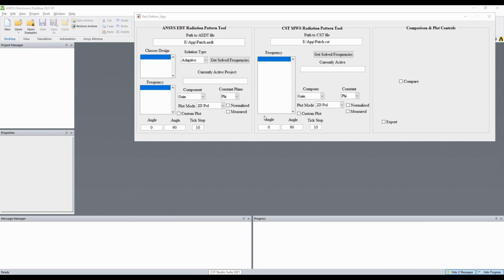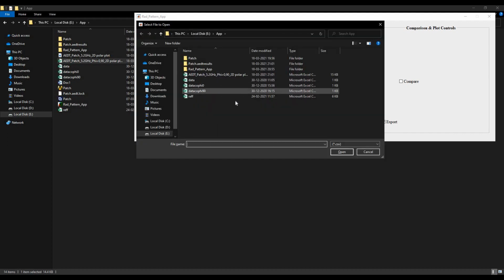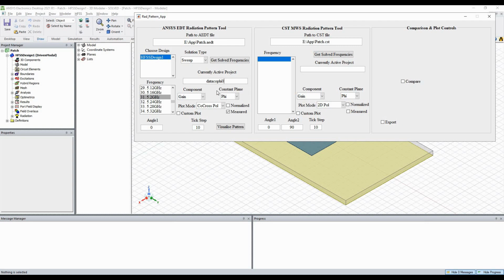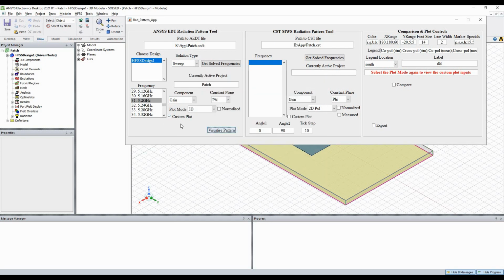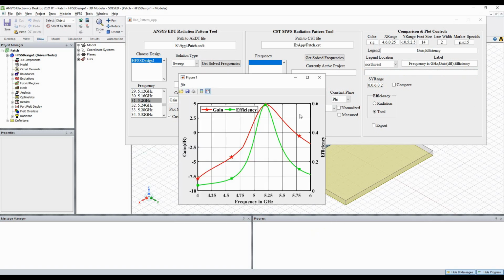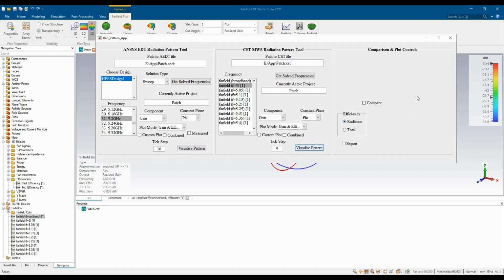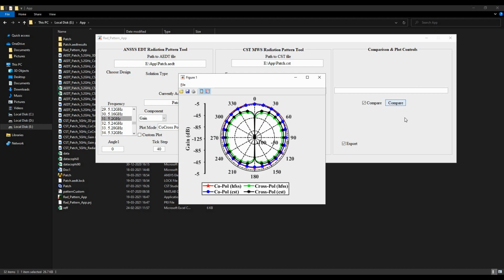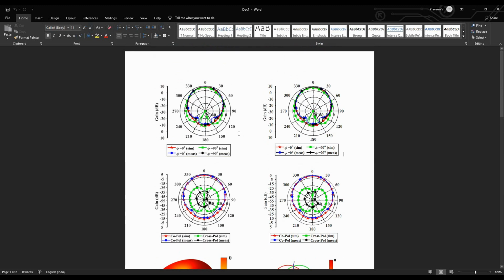Radiation Patterns from Ansys HFSS and CST in a single click using in House Developed Tool.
Hello guys, in this video I am explaining Radiation patterns from HFSS and CST in a single click using in House Developed Tool. Simply with the help of Radiation Pattern Application by Single Click you can achieve the Radiation Pattern.

Radiation patterns in a single click from HFSS and CST with publication-quality images are generated by the application shown in this video. Co and Cross pol Patterns can be plotted in both polar and cartesian types with customized legend and Combined Gain and Efficiency plots are obtained using the App.